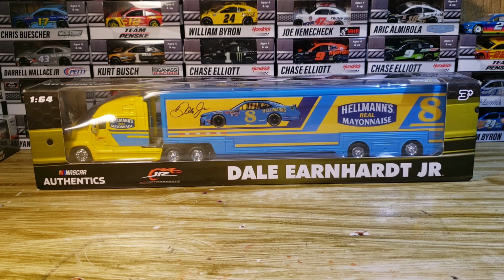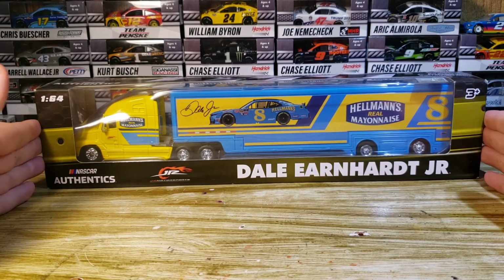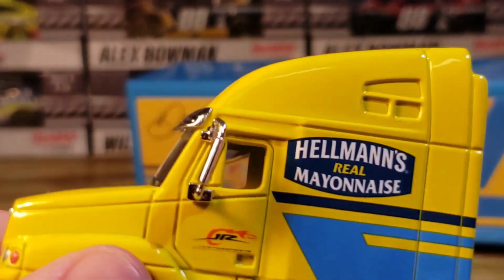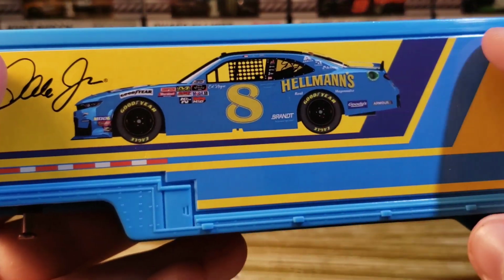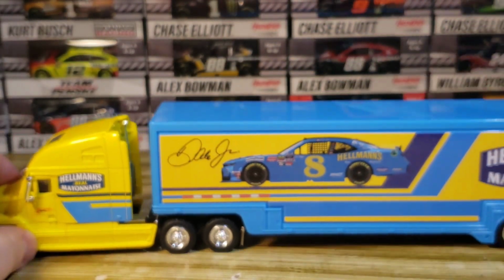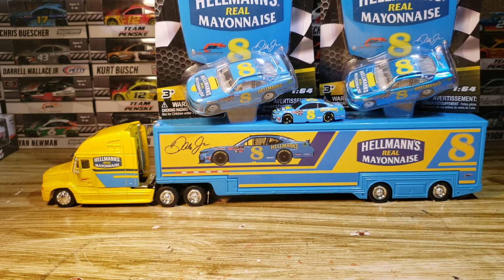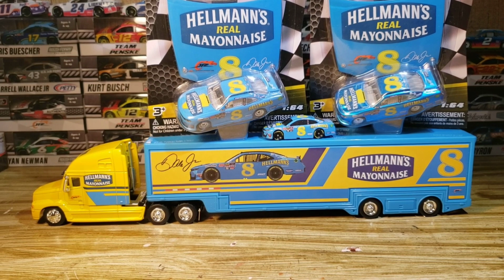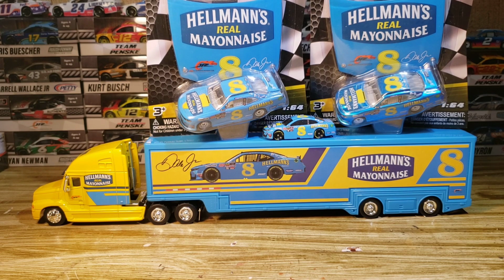NASCAR Diecast Hauler Review ep.7| Dale Earnhardt Jr's 2019 Hellman's Mayonnaise 1:64